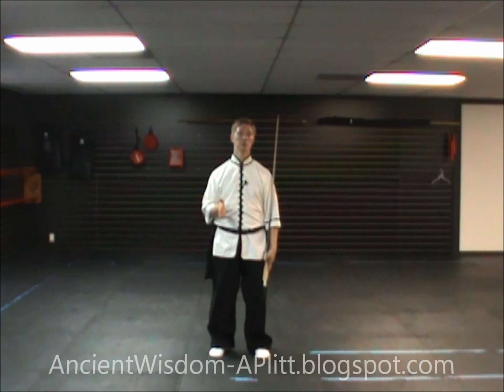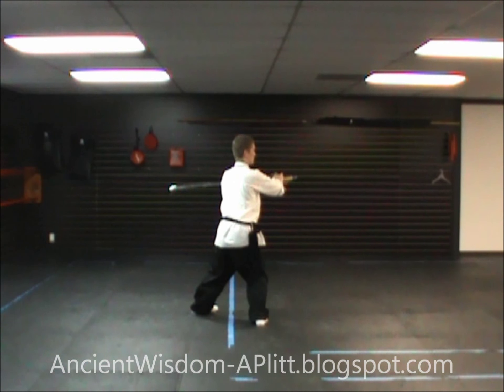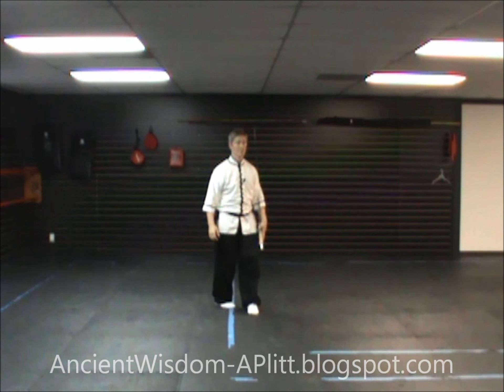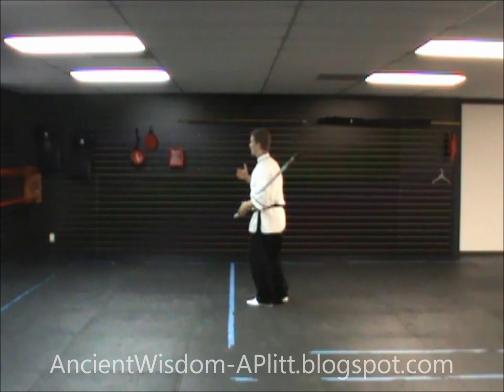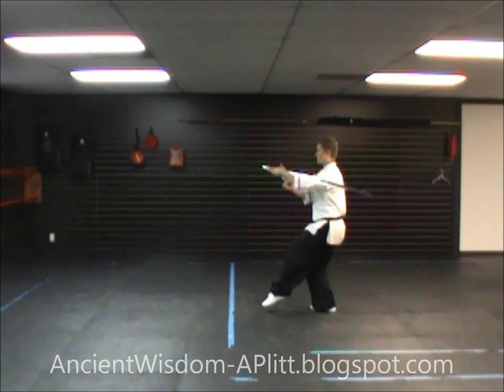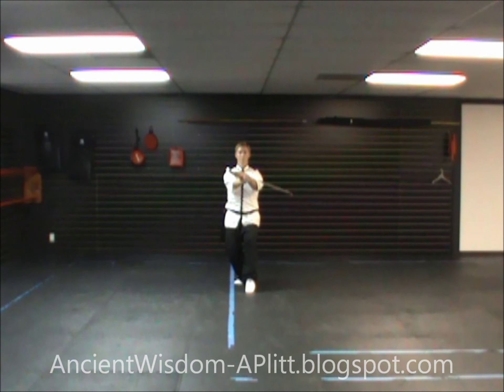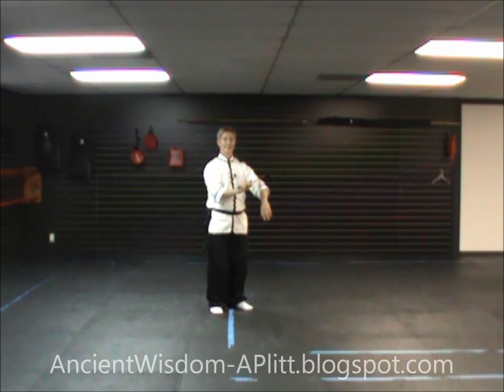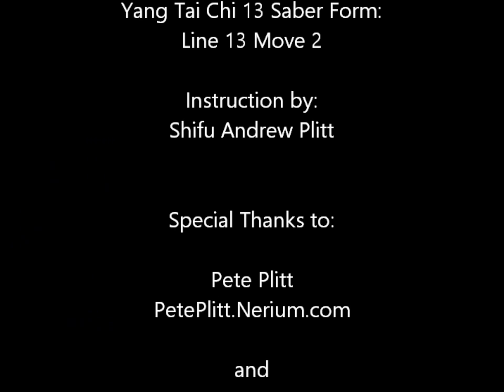(27 of 28) Yang Tai Chi 13 Saber Form, Instruction Series: Line 13: Move 2 (Yang Taijidao)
This video is the 25th video in a series that provides instructions for all of the moves of the Yang Tai Chi 13 Saber Form.  This form is not described in a series of postures like most forms, but instead is described by a poem that is meant to convey the feeling or spirit of the moves contained in the form.  The poem is given in 13 lines of poetry (thus it is called the 13 Saber Form) and each line of the poem corresponds to several postures in the Saber Form.  In this series I have split of the 13 lines of the form into smaller segments and I have tried separate movements that stand alone well to make it easier to learn.  The movements and sequence have not been altered, they have simply been split into about 25 lessons plus an intro lesson.  Each video covers one of the segments of this form and shows the movements from several different angles.  The movements in the video are labeled by the line of the poem from which they came and a number indicating the posture in that line.  For example, the first move of the form will be called, "Line 1: Move 1." The second move of the form will be called, "Line 1: Move 2."  The second move of the third line will be called, "Line 3: Move 2" etc.

For your reference, below, I have copied the Yang Tai Chi 13 Saber Poem as found on the International Yang Family Tai Chi Chuan Association's website. (Excluding the pinyin version)
1. 七星跨虎交刀势 Seven stars to Mount the tiger, Wielding saber forms.
2. 腾挪闪展意气扬 Spring-and-clear to Daze-and-strike with Will and spirit raised.
3. 左顾右盼两分张 Looking leftward, Gazing right, the Two components spread.
4. 白鹤亮翅五行掌 White crane displays its wings to Palm the five-fold states.
5. 风卷荷花叶里藏 Breezes turn the lotus bloom to Hide it in the leaves.
6. 玉女穿梭八方势 Treasured maidens work their shuttles facing eightfold ways.
7. 三星开合自主张 Triple stars open, close, Extending to their will.
8. 二起脚来打虎势 Double legs arising come and Strike the tiger pose.
9. 披身斜挂鸳鸯脚 Drape the body, hang aslant, and Kick like doting ducks
10. 顺水推舟鞭做篙 With the current, push the boat, the Whip can be a pole.
11. 下势三合自由招 Lower posture, Thrice combining, freedom calls to roll.
12. 左右分水龙门跳 Leftward, rightward cleaving streams, the Dragon gate to crest.
13. 卞和携石凤还巢 Old Bian-He retrieves his stone and Phoenix returns to nest.